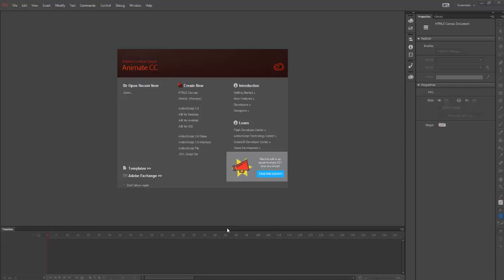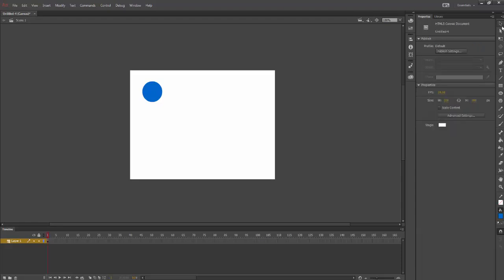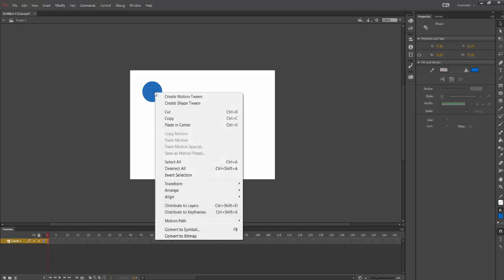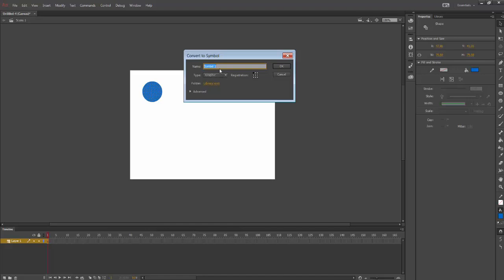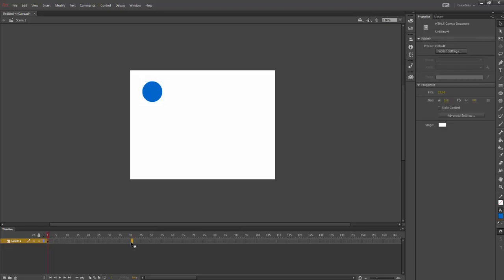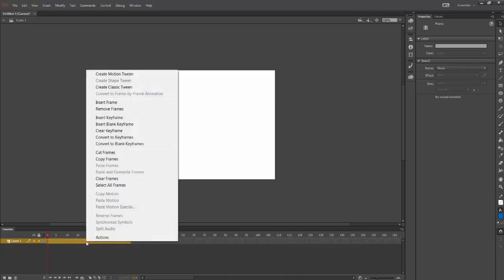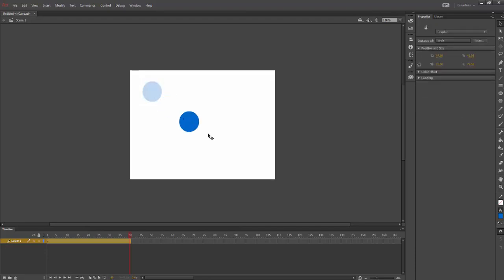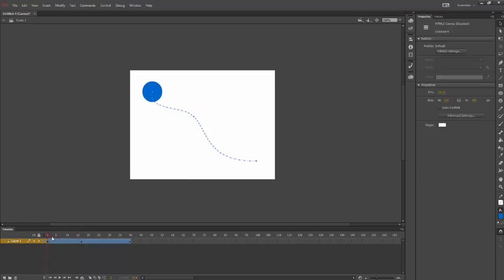How to create a motion tween with Adobe Animate CC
Create a motion tween with Adobe Animate CC